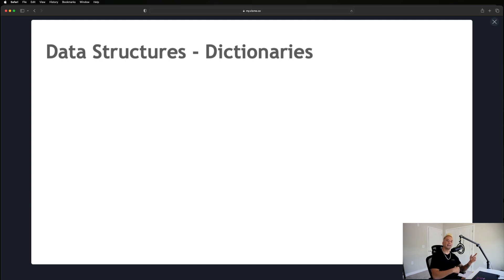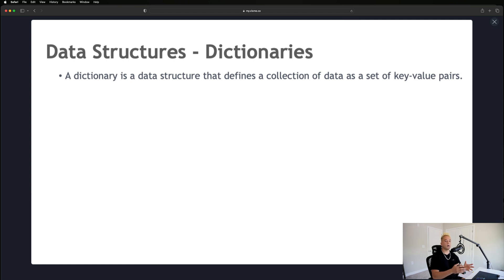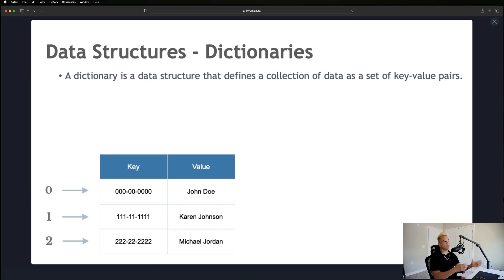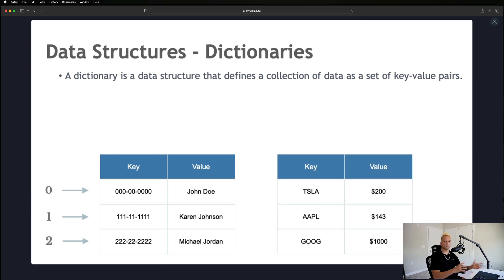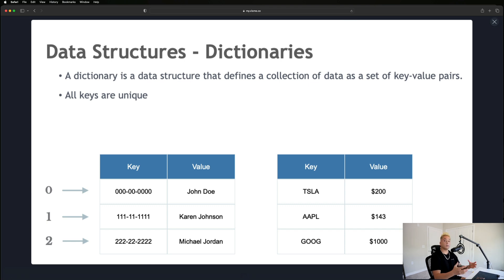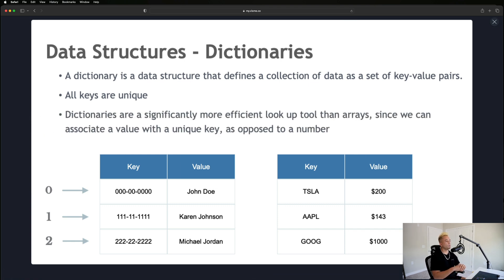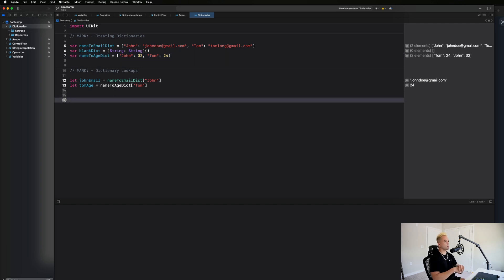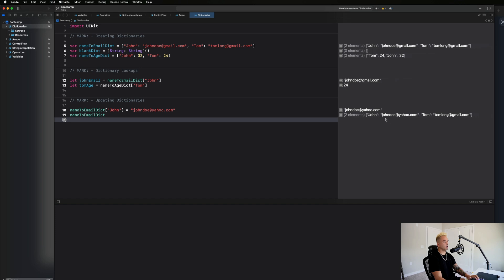🔴 Dictionaries | Module 6 | Programming Fundamentals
In this video we cover the basics of dictionaries and their importance in programming.